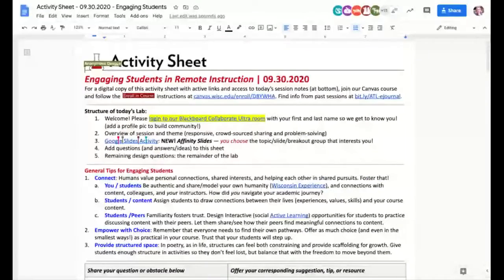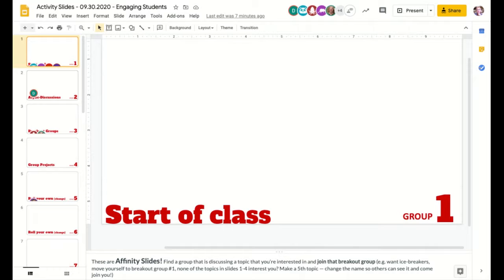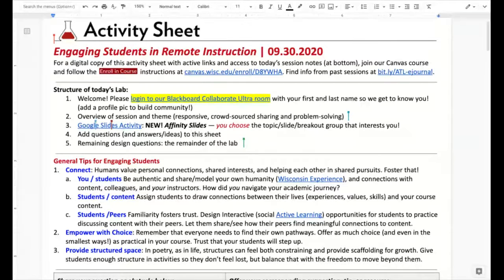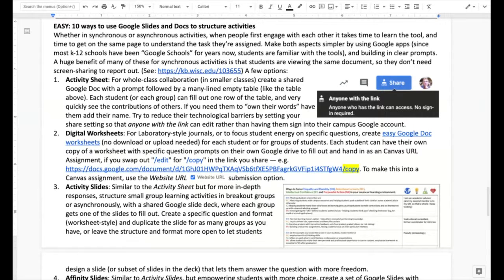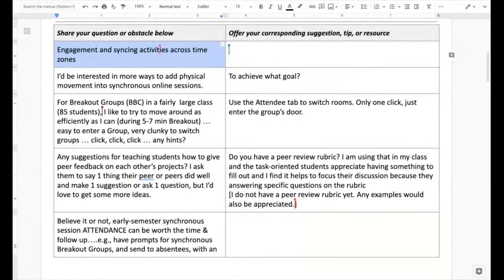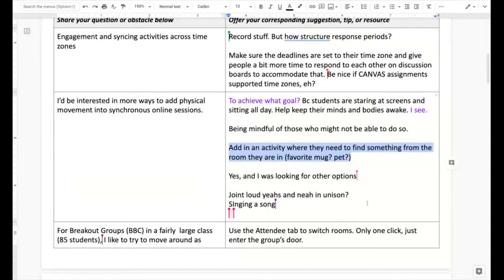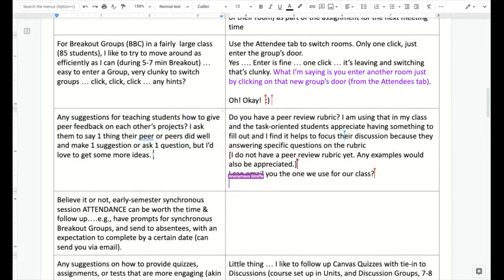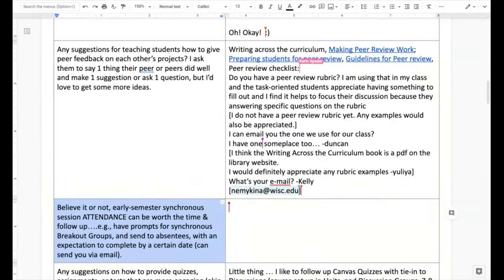Engaging Students in Remote Instruction (Active Teaching Lab 09 30 2020)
Continuing to build new forms of engagement between students (peer-to-peer learning) and with course content.